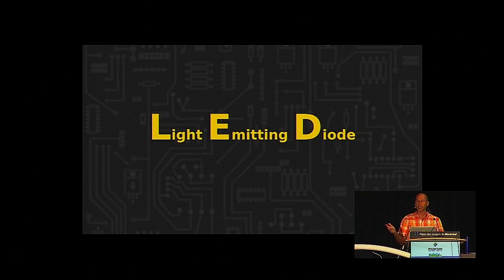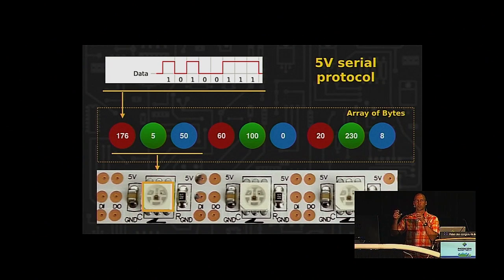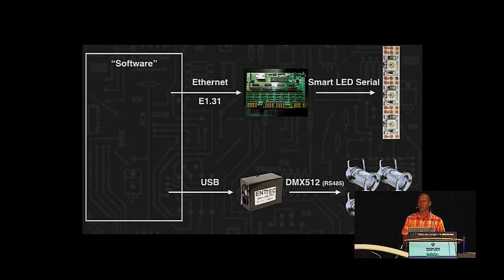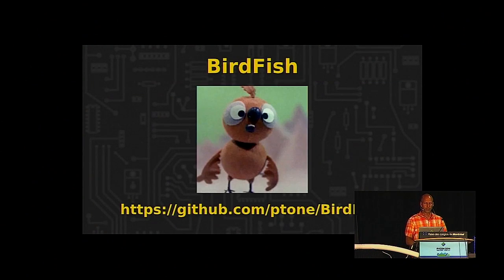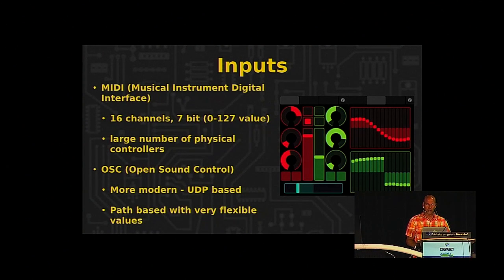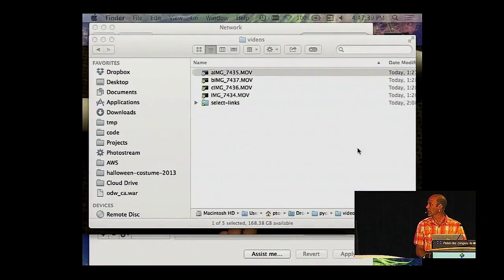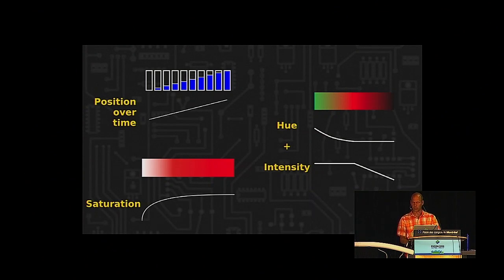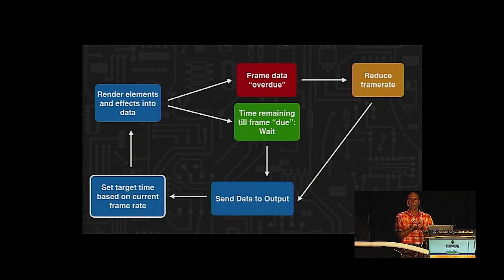Preston Holmes: Blending art, technology, and light - interactive Python - PyCon 2014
Speaker: Preston Holmes

Blinking colored lights bring out the child in all of us. Color LED lighting technology is becoming more available and affordable. Layers of hardware, lighting protocols, and effects design can make doing anything more complex than blinking these lights tricky. Come learn about LEDs how to control them with Python, and about building real-time control of physical things.